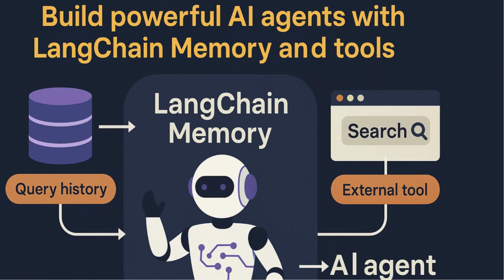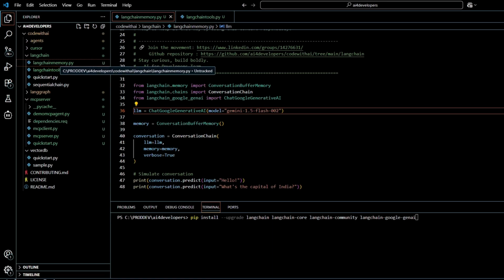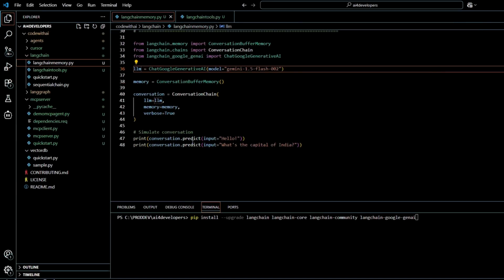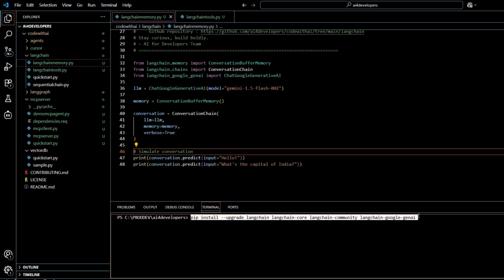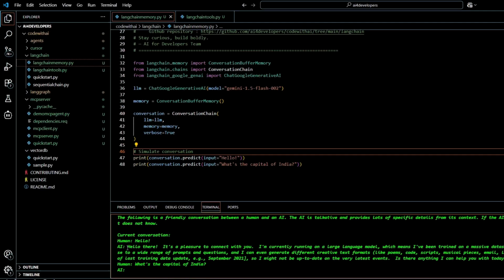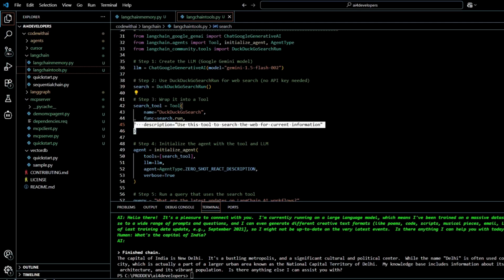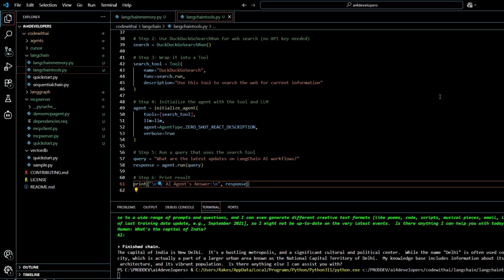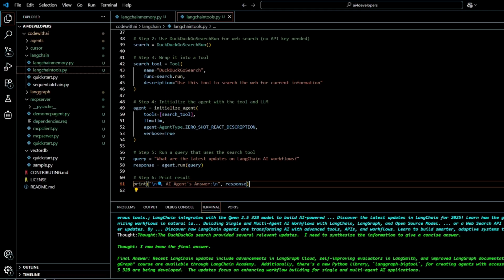How AI Agents Never Forget: LangChain Memory + Tools with LLMs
Have you ever wondered how AI agents can remember your past conversations, retrieve facts, and keep track of context—just like a human assistant? 🤔

Don't forget to setup this
pip install duckduckgo-search
pip install --upgrade langchain langchain-core langchain-community langchain-google-genai

In this video, we’ll unpack how LangChain enables memory and tools for Large Language Models (LLMs) to create powerful, context-aware AI workflows:

✅ What is LangChain Memory?
Discover how memory modules store and retrieve past interactions so your AI doesn’t forget what you said.

✅ How Tools Supercharge AI Agents
Learn how LangChain integrates search engines, APIs, and other tools to expand an agent’s capabilities far beyond its training data.

✅ Live Demo & Code Walkthrough
We’ll build an AI agent step by step, showing how to combine memory + tools in a real-world example.

✅ Best Practices & Pitfalls
Get tips for designing reliable, scalable AI agents that feel smart and helpful.

👉 Whether you’re an AI developer, a data scientist, or just fascinated by how intelligent systems work, this video will give you the practical knowledge to start building agentic workflows yourself.